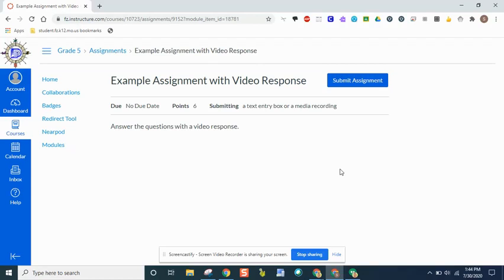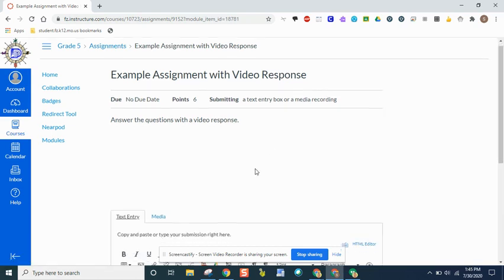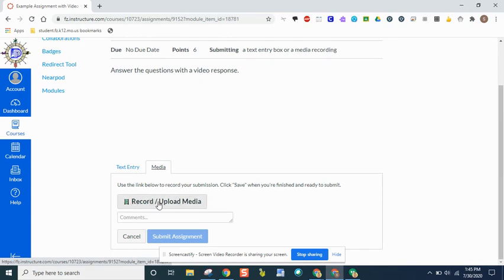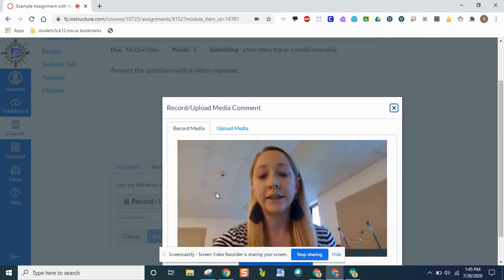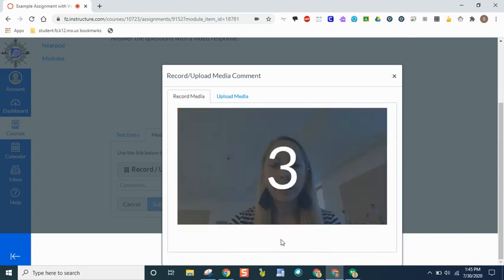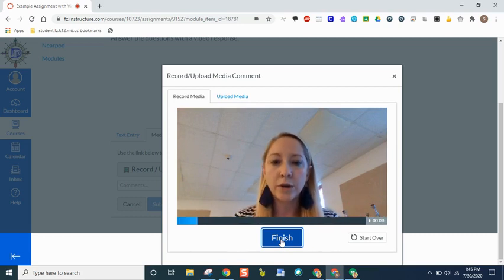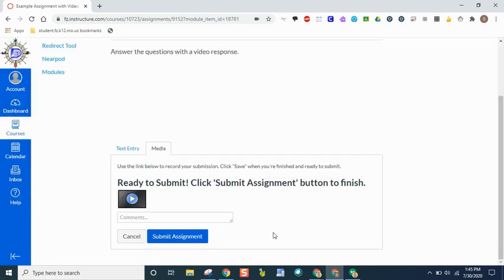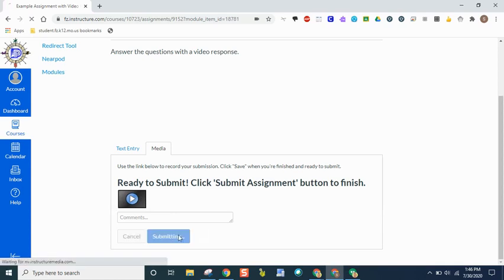Canvas - Student Training - Turn in an assignment with video (recorded media)